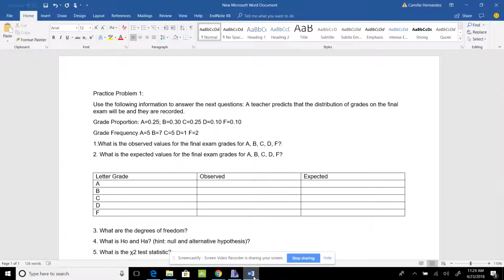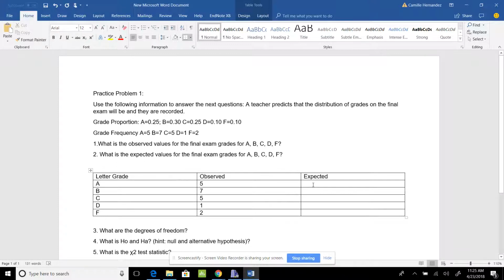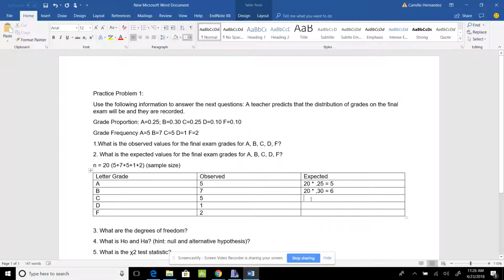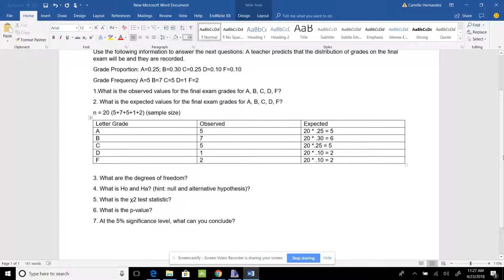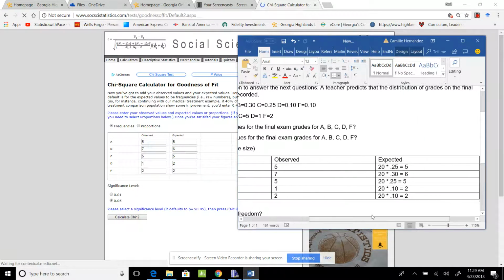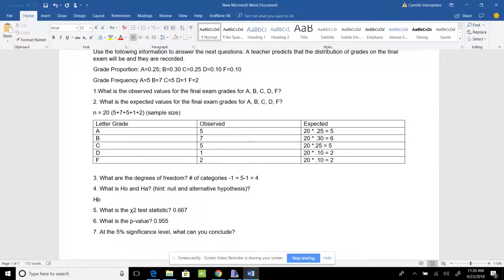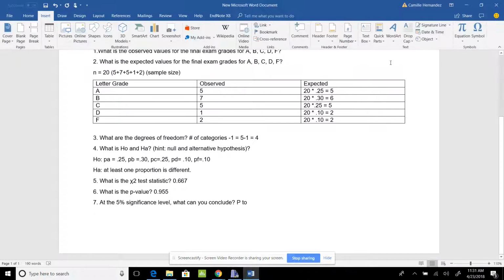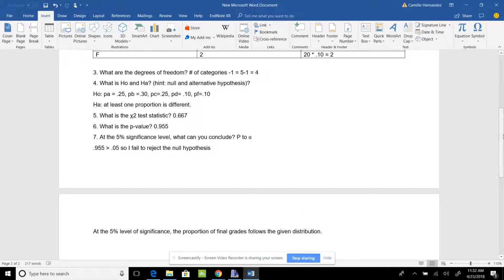Practice Problem for Chi Square